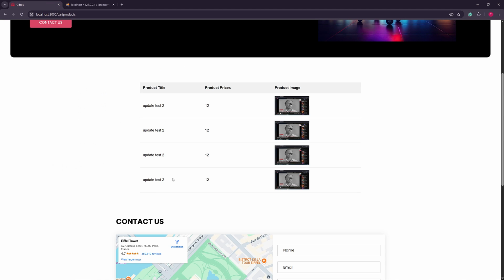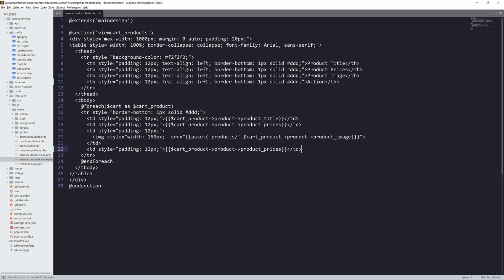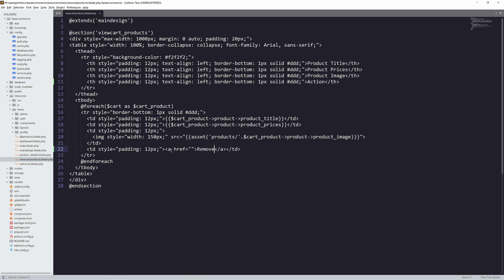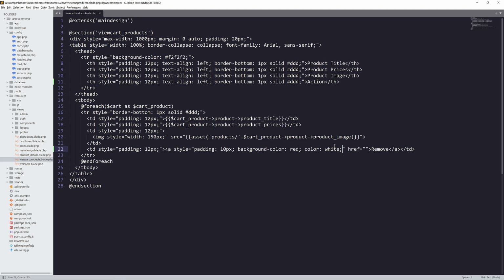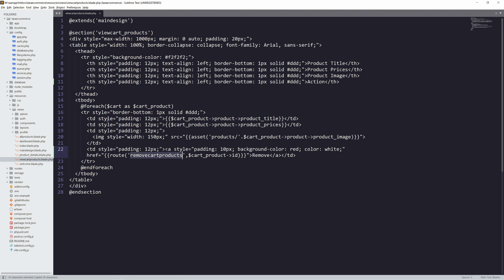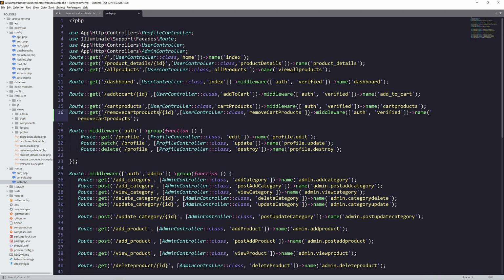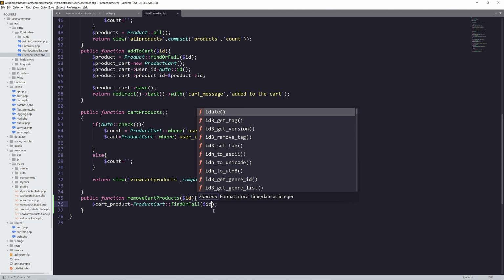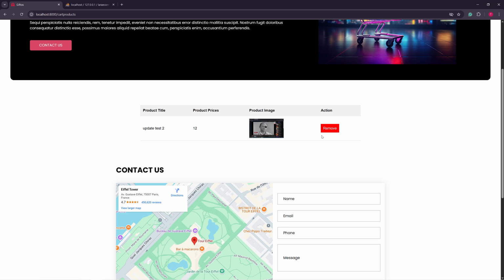#27 Remove Product from the Cart in Laravel 12 | Laravel E-commerce Project tutorial 2025